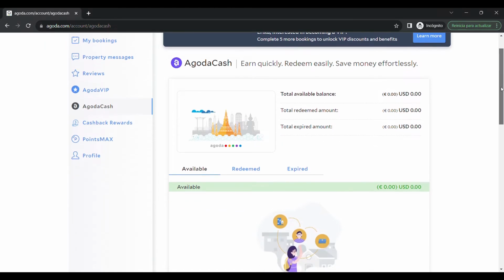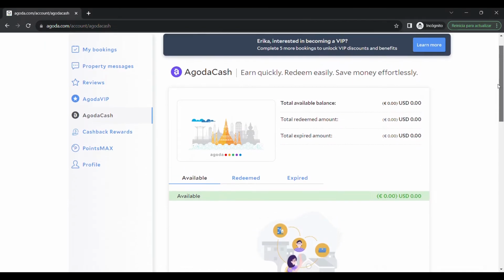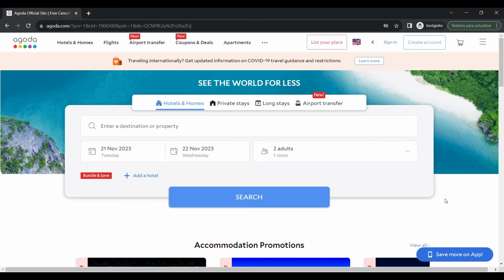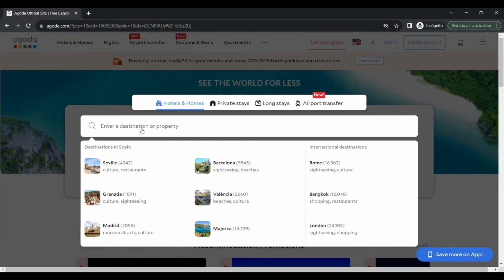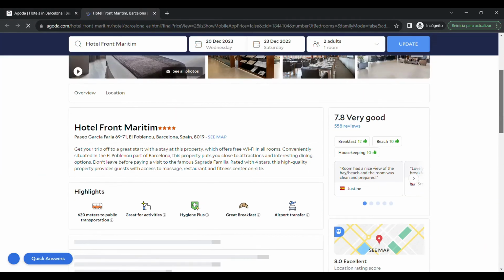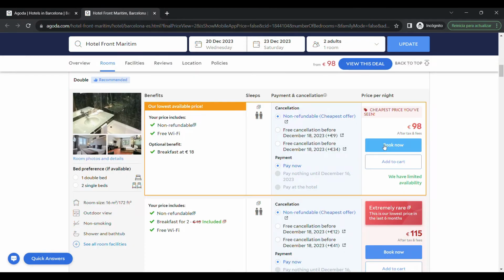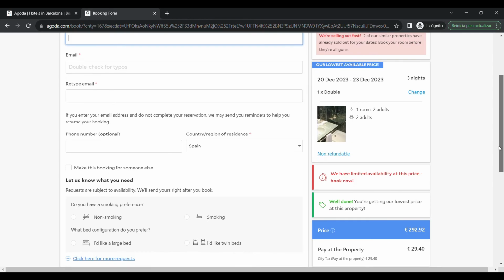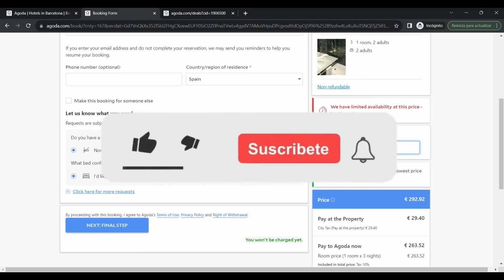How To Use Agoda Cash For Booking